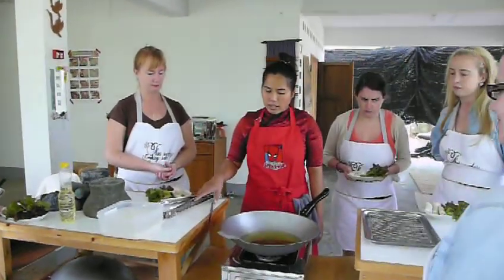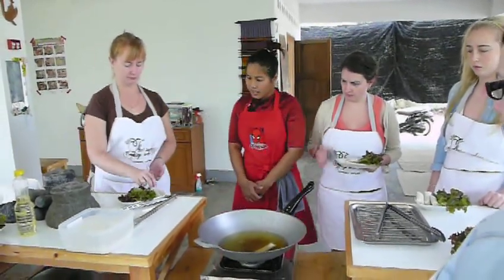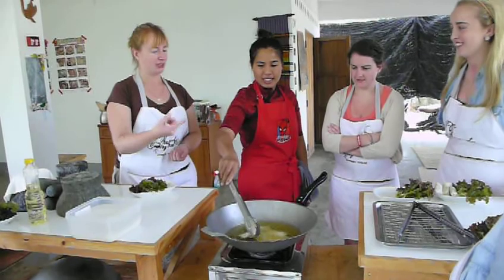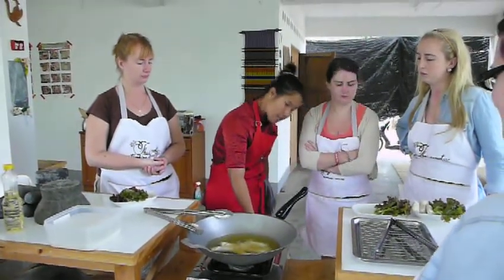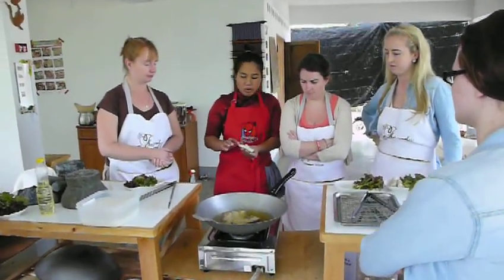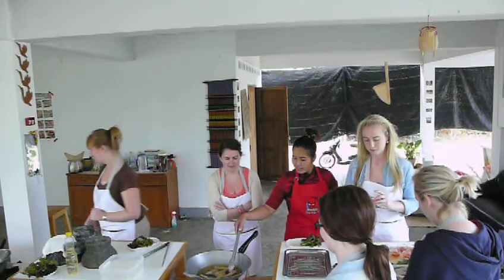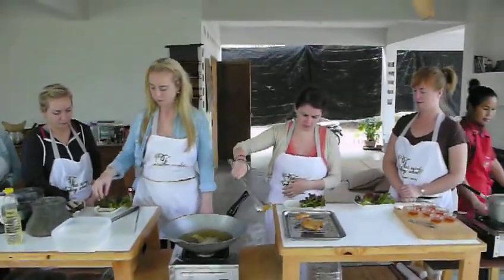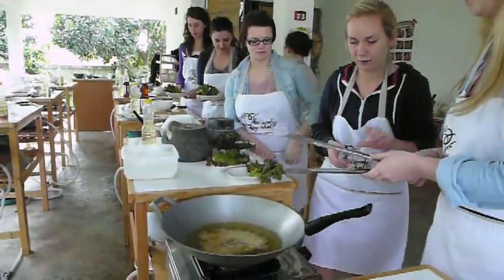Thai Secret Cooking School